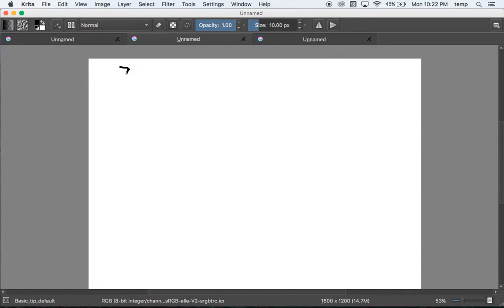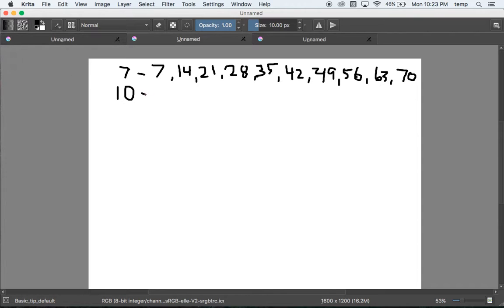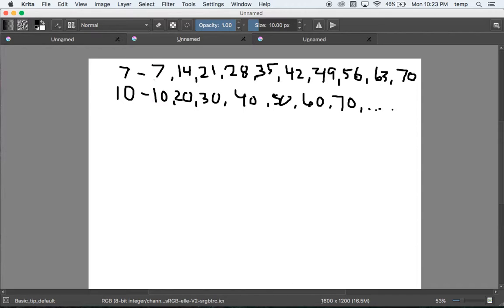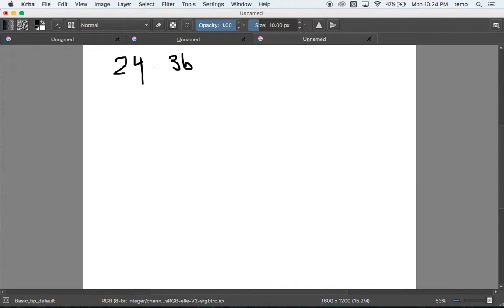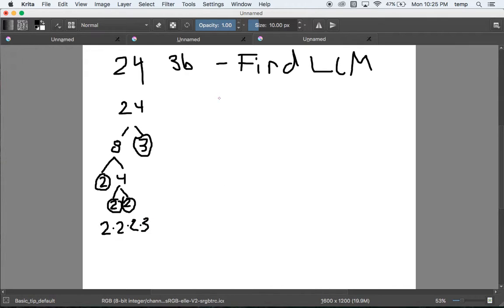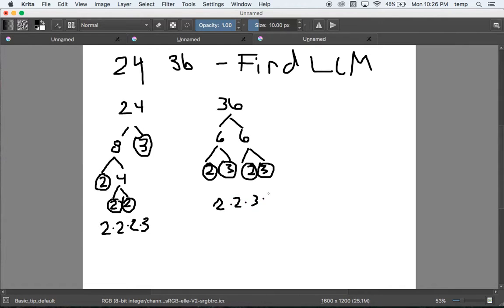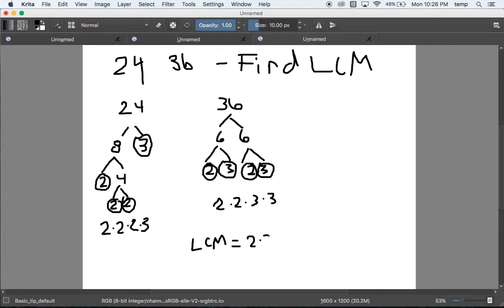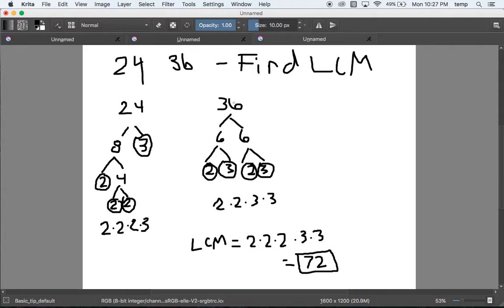How to find the LCM (Least Common Multiple)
This is a quick algebra lesson on the least common multiple (LCM).  This will show you the creme de la creme way to get that LCM.  Honestly finding the LCM is life, it is a wonderful bounteous, beautiful thing to witness.  Thank you for the support.  Much Appreciation.